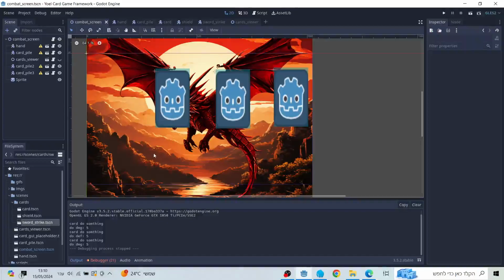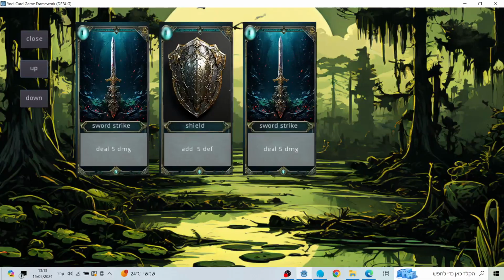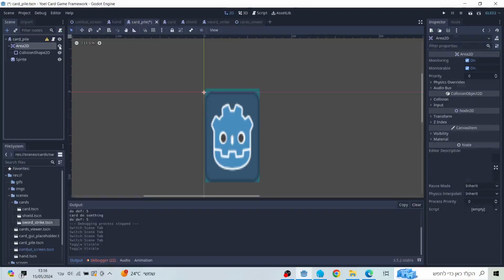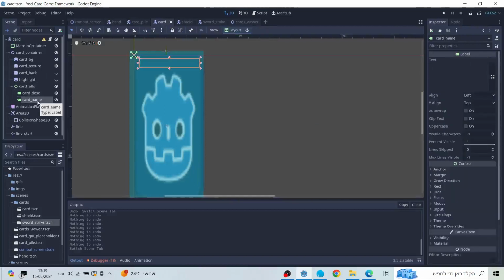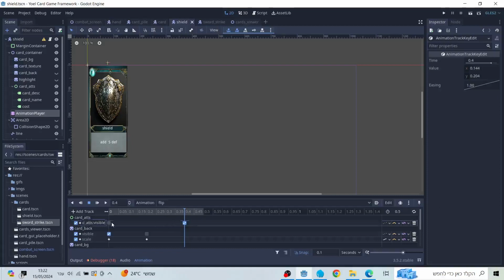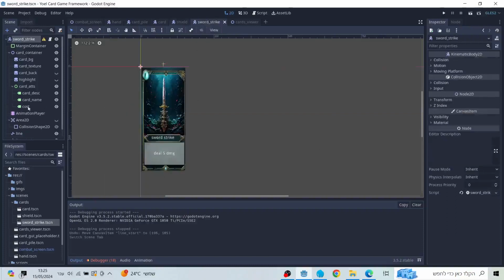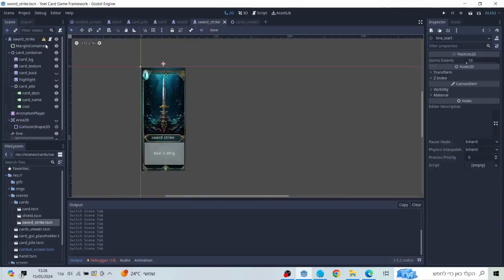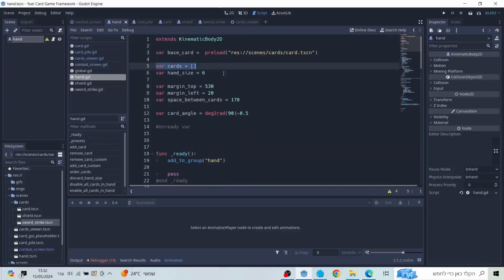Godot Card Game roguelike deckbuilder Framework tutorial Intro